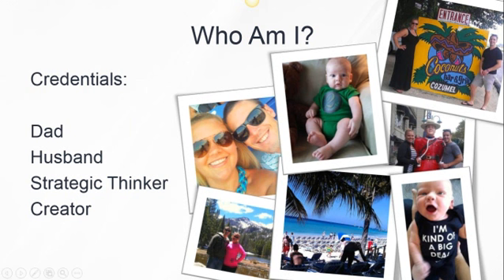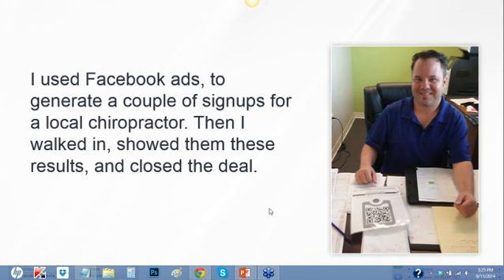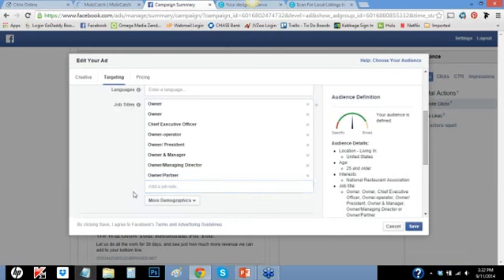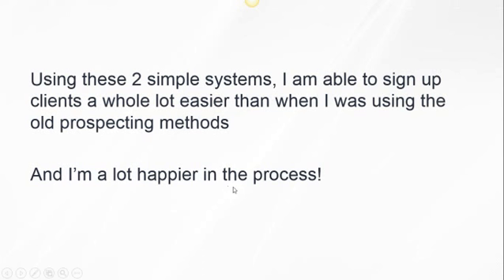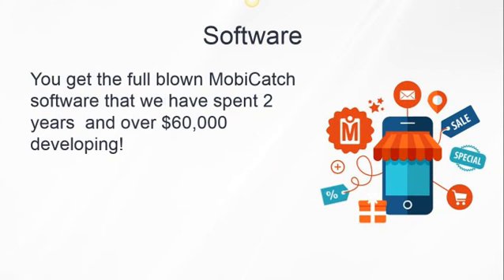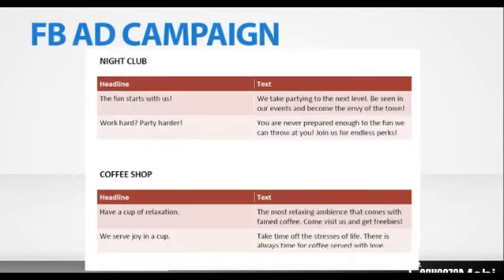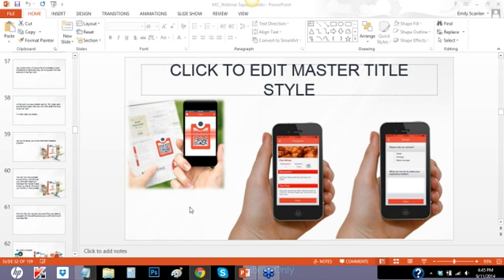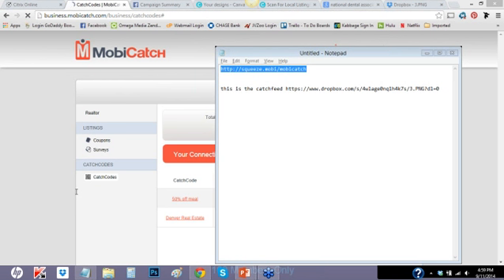Generate a $10,000 Per Month Revenue Stream in Your Mobile Local Business with MobiCatch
We have invited Jack Scanlan to join us in this webinar to share us more on how to generate $10,000 per month in revenues for your mobile and local business using the MobiCatch software.